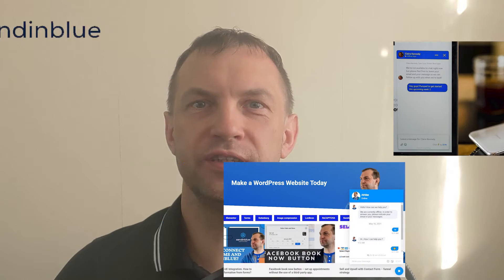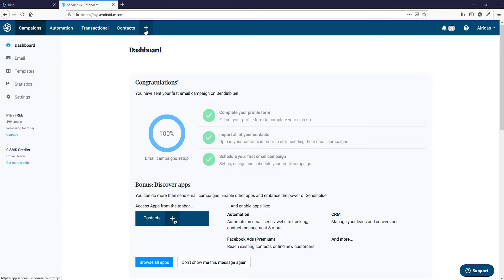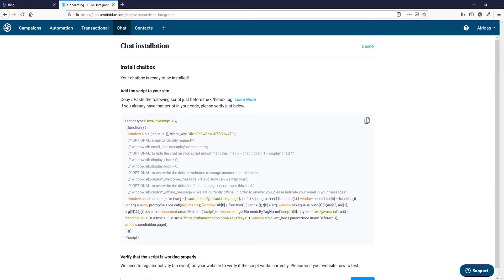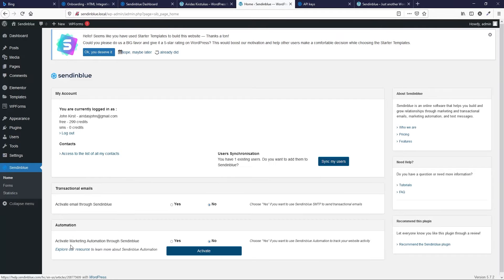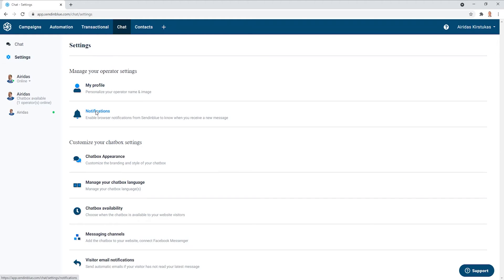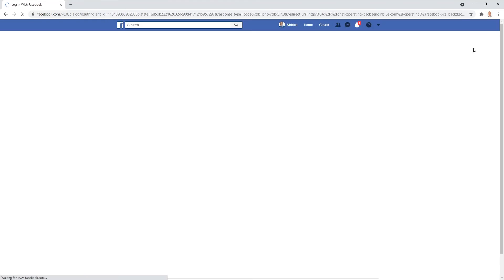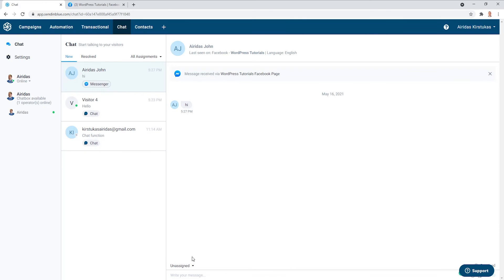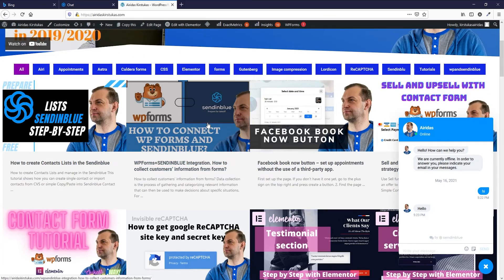Live Chat on website using Sendinblue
Have you been considering adding live chat to your website? The easiest way to install chat future on your website is to add the chat widget to your website. It's few lines of code you need to install on your website and I will guide you on how to do it in WordPress step-by-step using Sendinblue functionality.